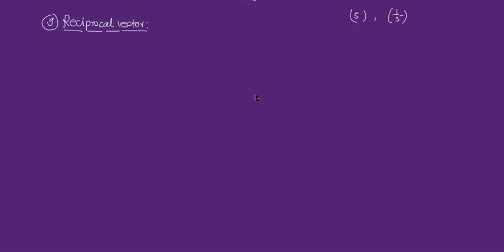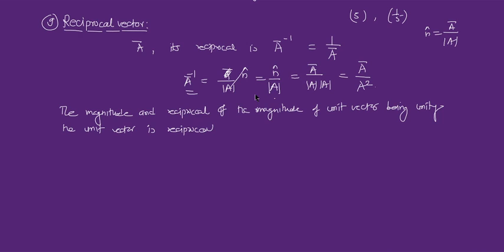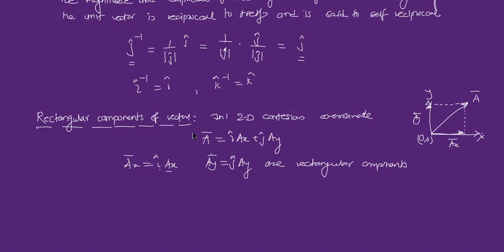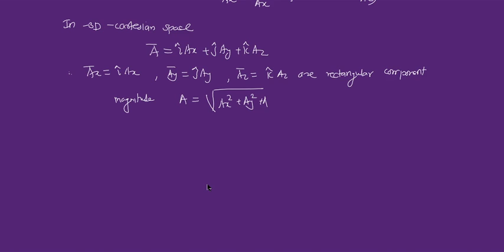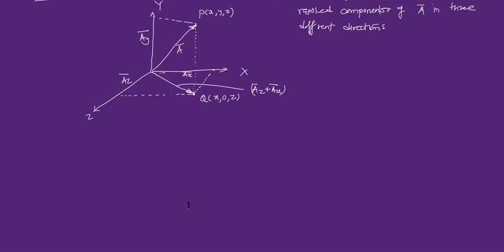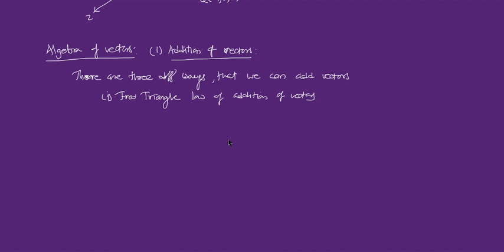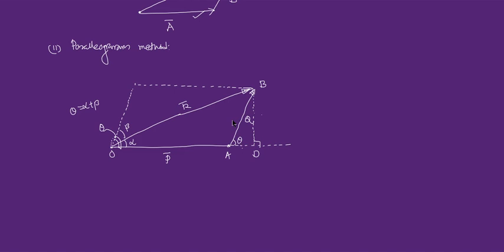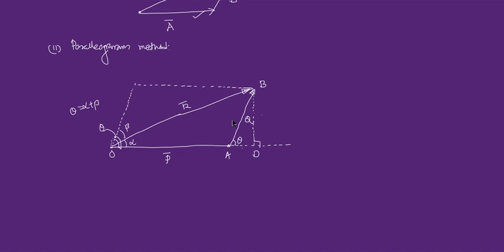Addition Of Vectors 1